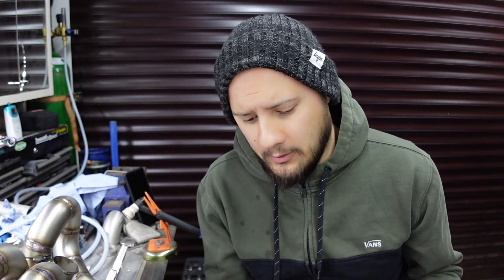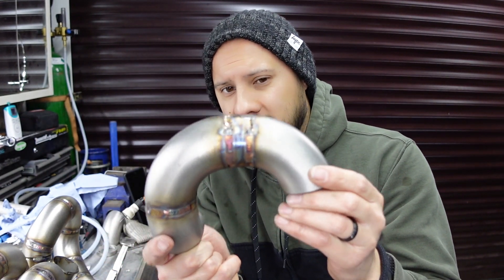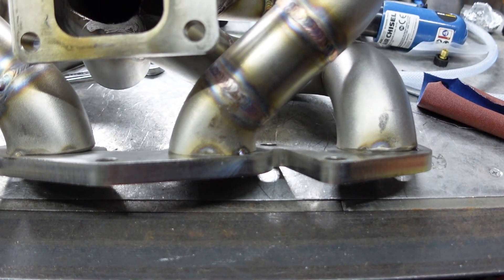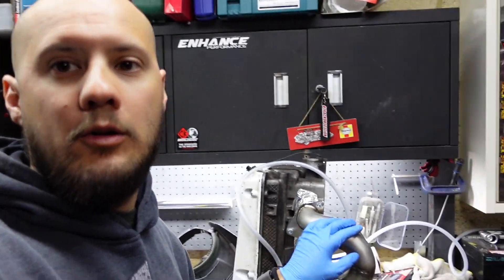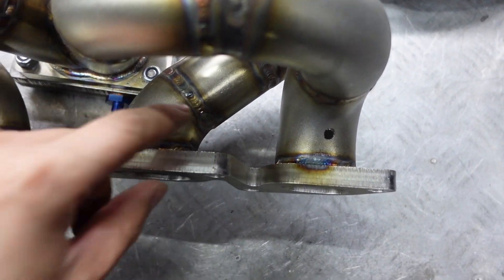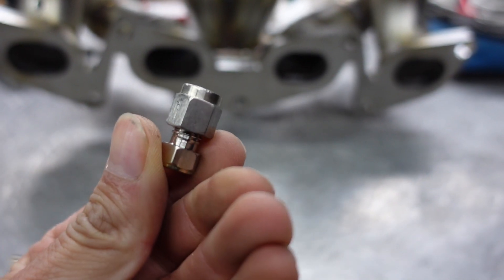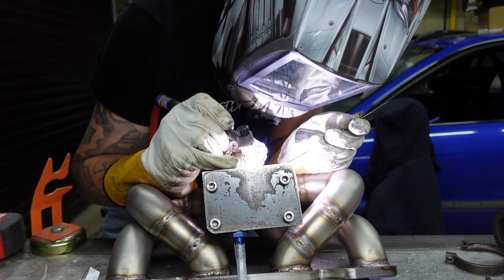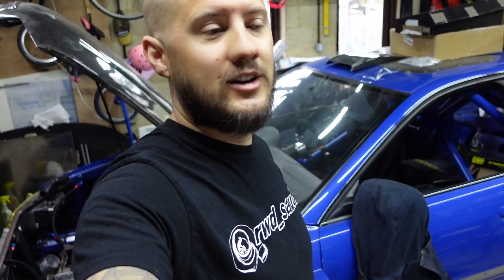Turbo manifold DIY Part 4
Tubular headers part 4!

Part four of what will be a 5 part mini series

and see what the guys have to offer.

Energetic Intro
Licence by BeardMusicStock on AudioJungle